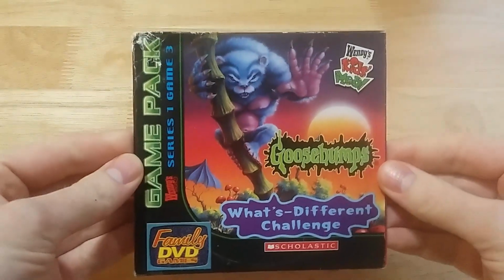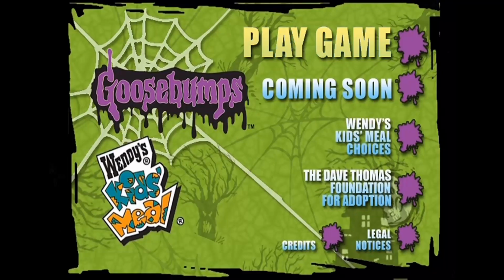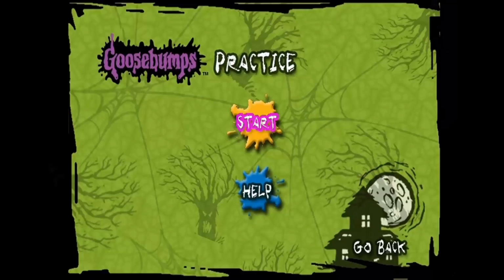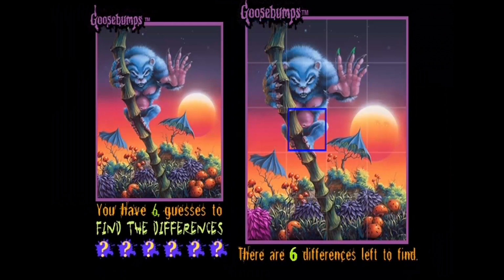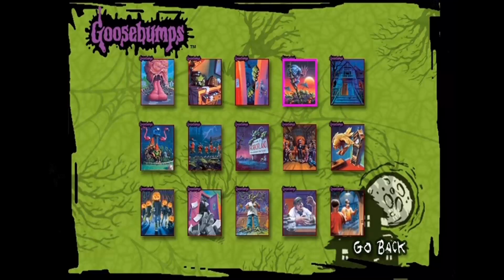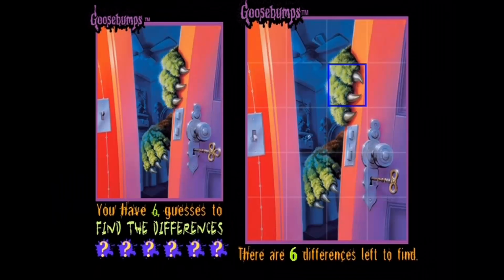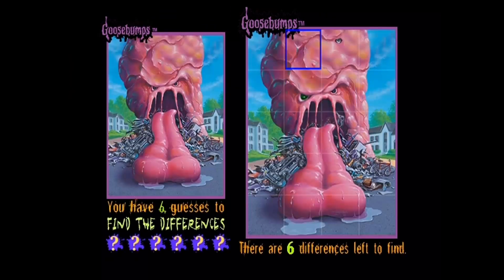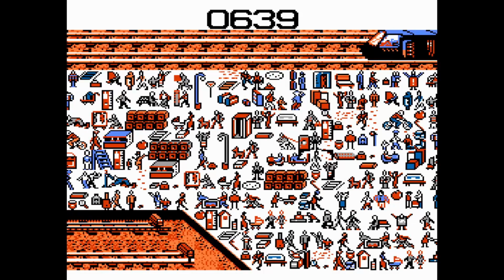Scraping the Bottom - Goosebumps: What's-Different Challenge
Today, on Scraping the Bottom, we take a look at the 2006 Wendy's Kids' Meal Family DVD Game Goosebumps: What's-Different Challenge.

Which game would you like to see scraped from the bottom next?